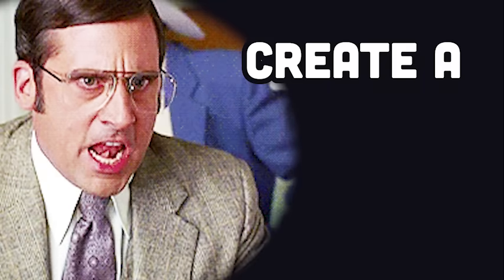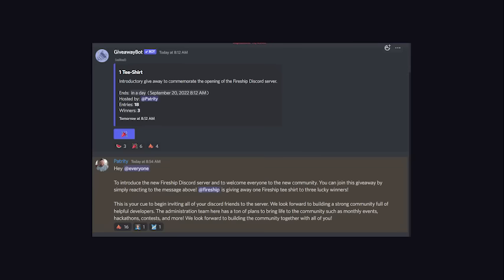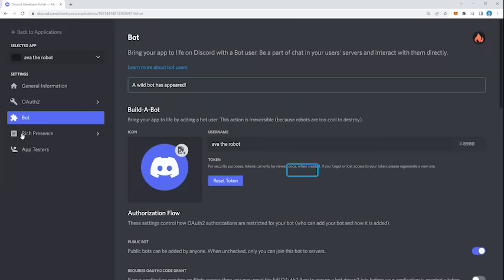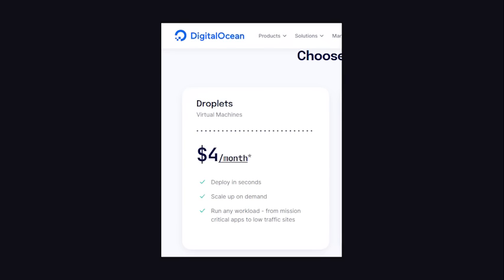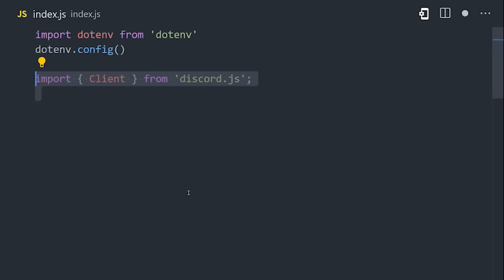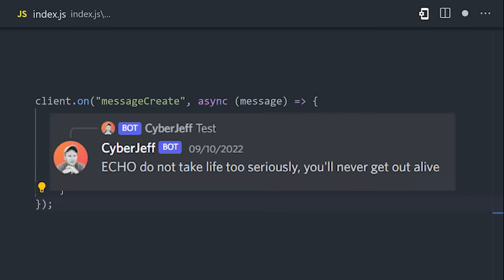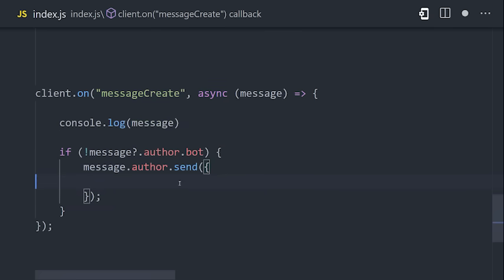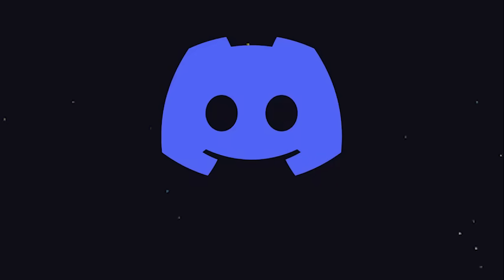How to Build a Discord Bot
Learn how to build your own discord bot from scratch with JavaScript and deploy it to the cloud in this beginner friendly tutorial.